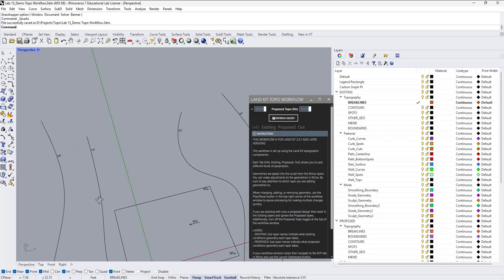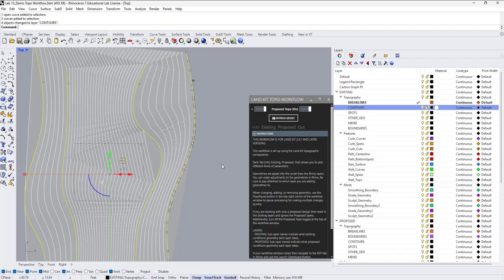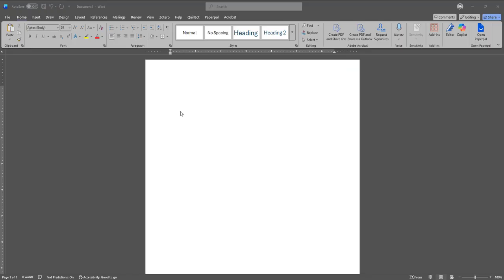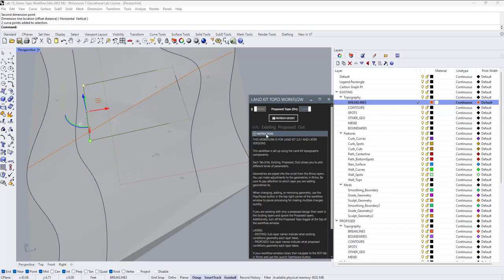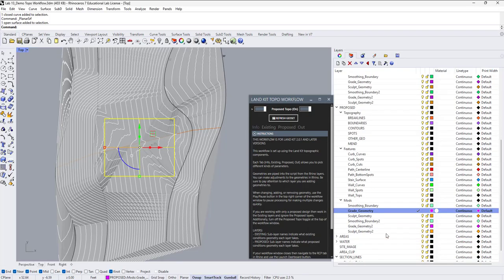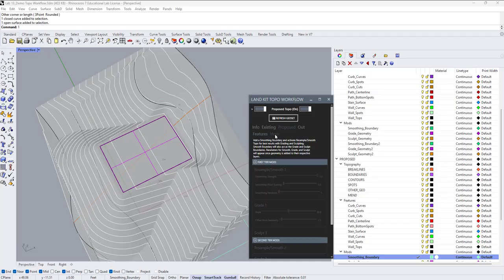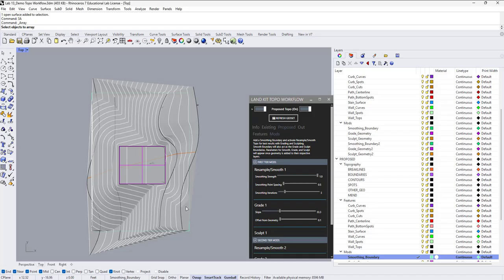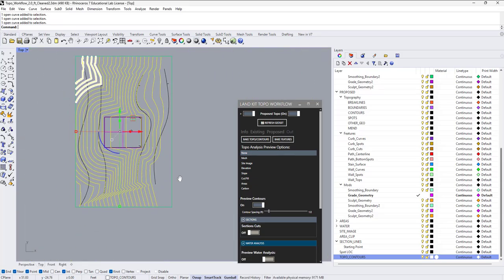LandKit Step-by-Step: Terrace Grading